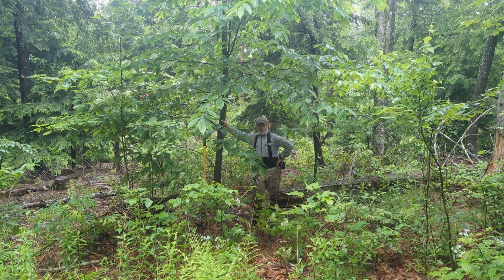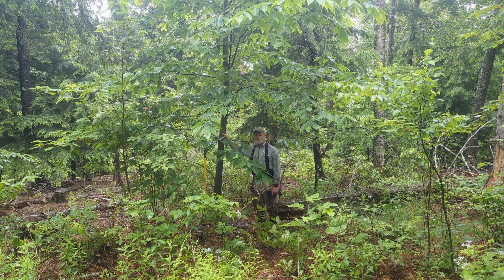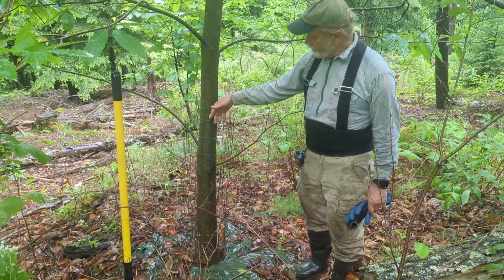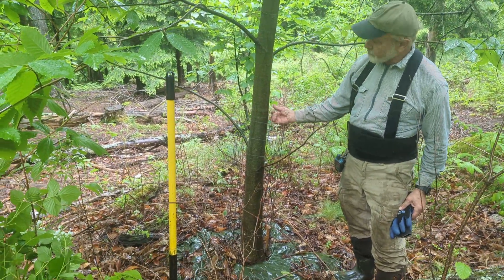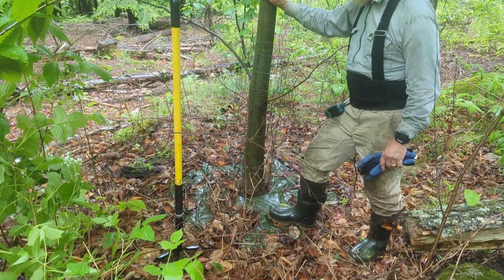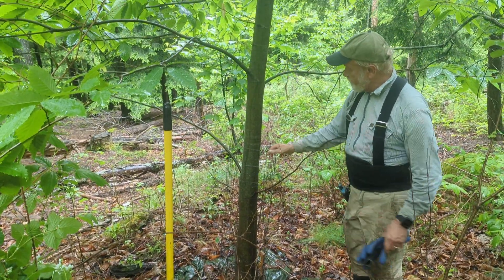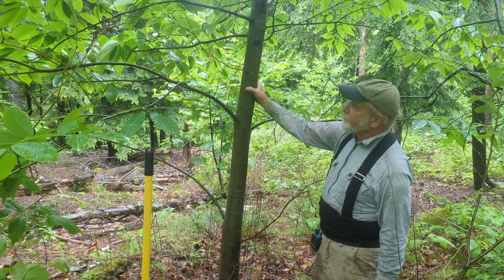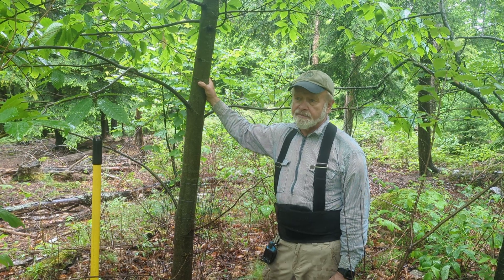Planted American chestnut tree in Mariaville, Maine.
Ten years ago, we planted a few chestnut seedlings on our woodlot we call Black's Grove in Mariaville, Maine.  The trees were planted in small gaps created during a harvest by the previous landowner. All are alive, but this one, in particular, is thriving, now nearly 30 feet tall and 4 inches dbh.  We protected it from deer using a wire fence collar, and surrounded it with a 4-foot brush blanket to kill competing vegetation nearby.  This tree is not the product of any genetic breeding, but rather from a collection of nuts from wild trees nearby in Maine. The nearest wild chestnut tree could be 30-40 miles away, so must maybe these will escape infection and produce their own nuts.